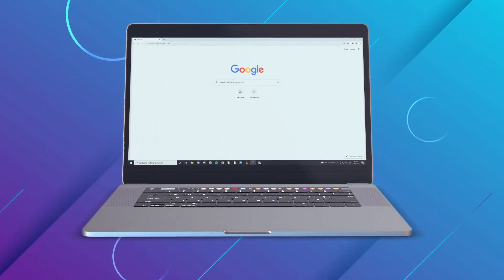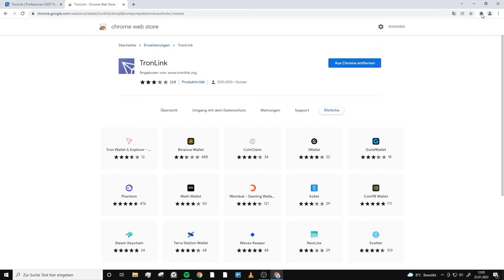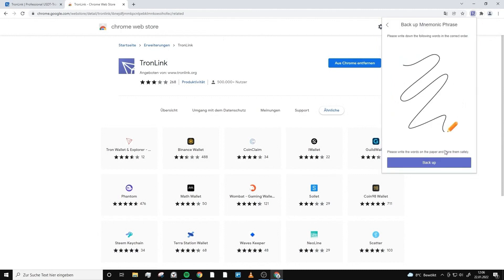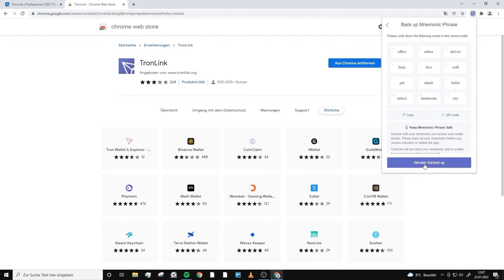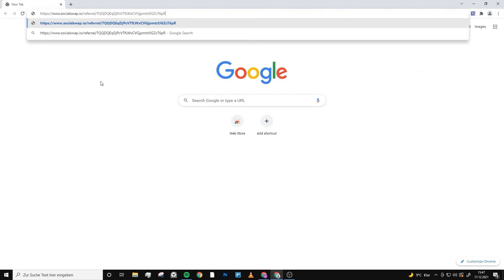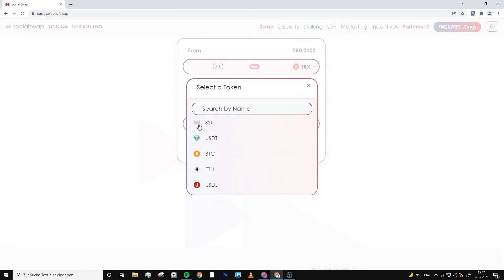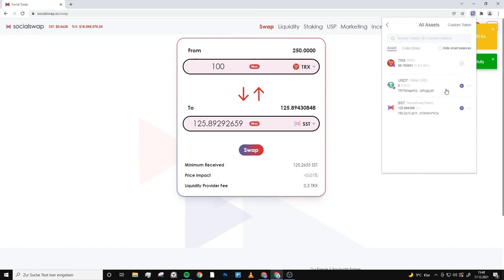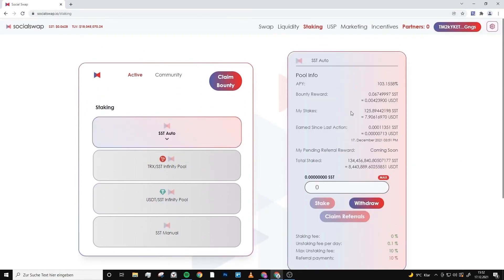How to buy and stake SST I SocialSwap.io I English V2